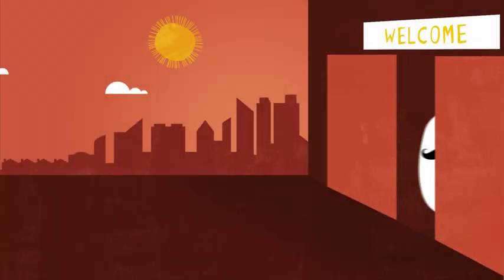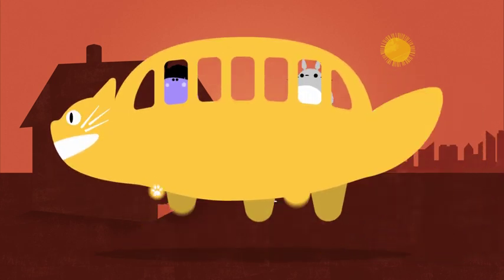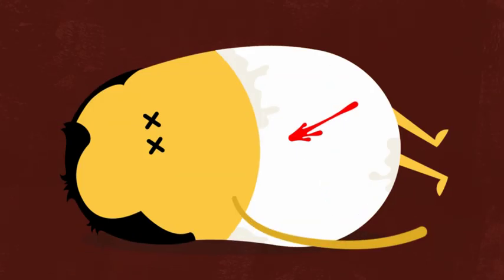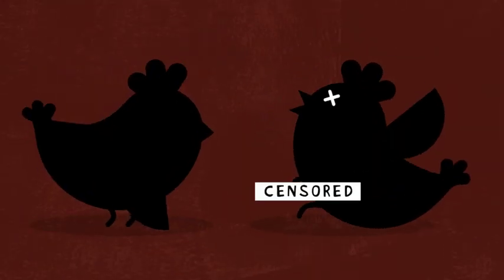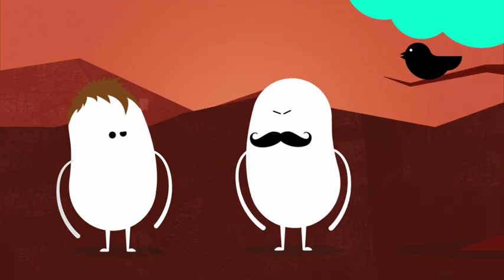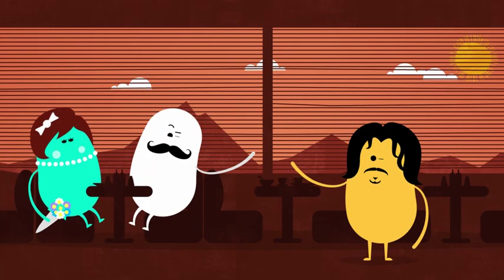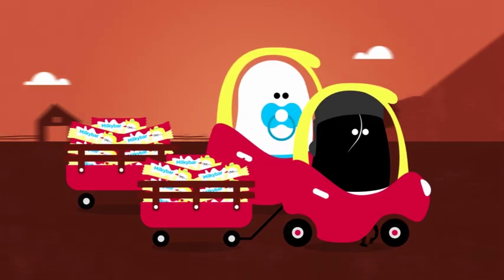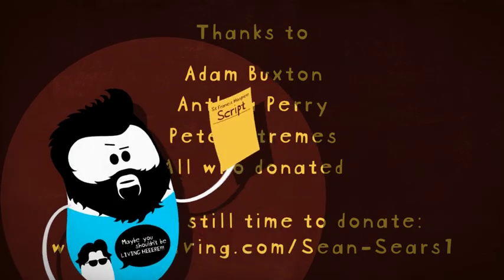Saint Francis Hospice Charity Animation - Feat Adam Buxton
If you enjoyed this animated madness and would like to support Saint Francis Hospice then please feel free to donate

Credits:
Written by The Public who Donated to St Francis
Directed, Created and Animated by Sean Sears
Developed by Sean Sears and Daniel Marks
Illustration and Artwork by Daniel Marks
Sound Design by Tom Lowe
Narration by Adam Buxton

Thanks to Adam Buxton, Anthea Perry, Peter Stremes and All donors

Sean Sears 2013